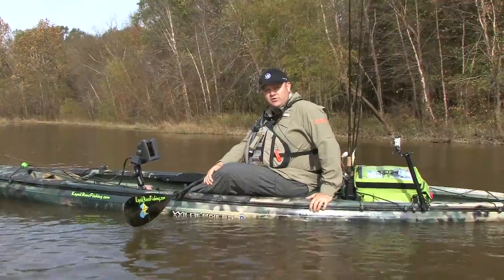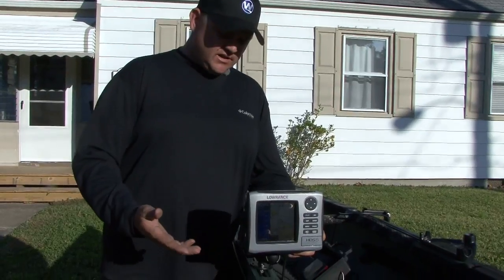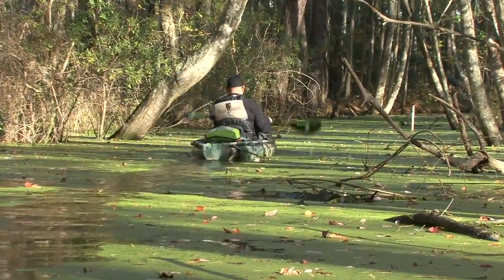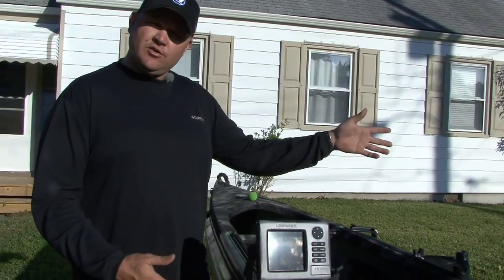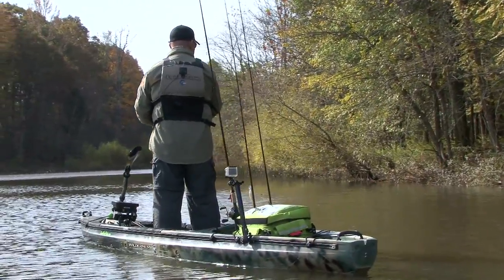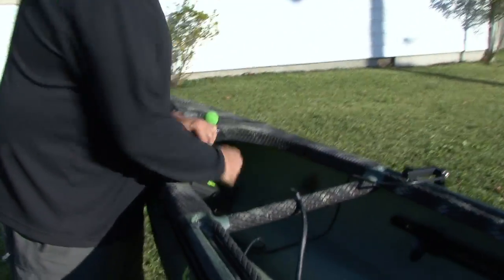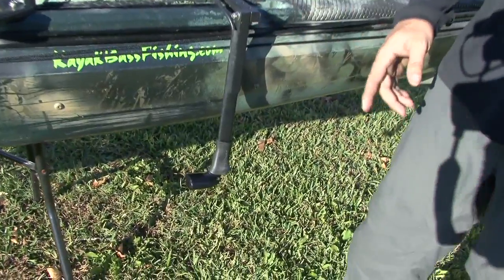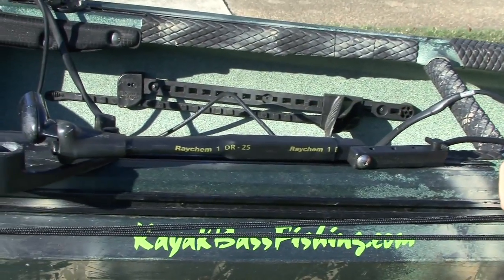Kayak Fishing: Using and Installing Depth Finders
In this episode of Kayak Bassin TV, Chad Hoover explains why depth finders are valuable tools for kayak fishing, and then he explains how he mounts his depth finder to accommodate his different fishing styles.